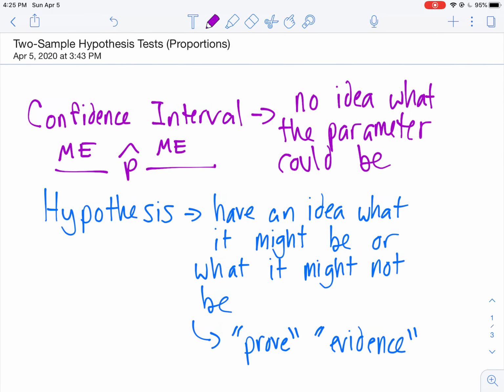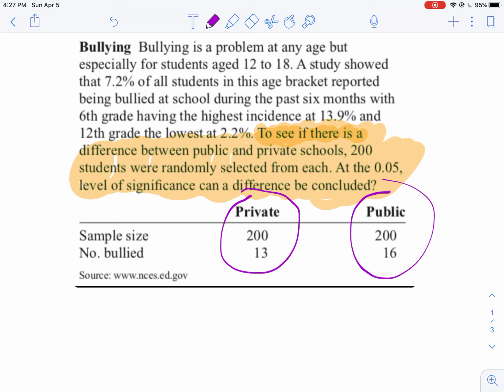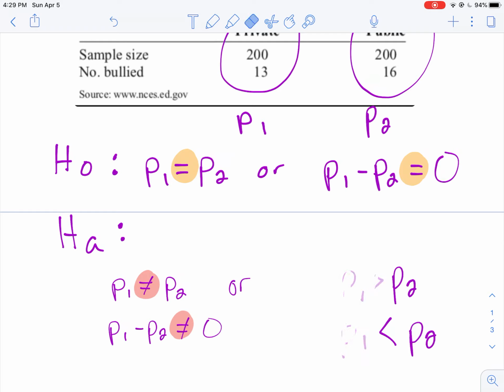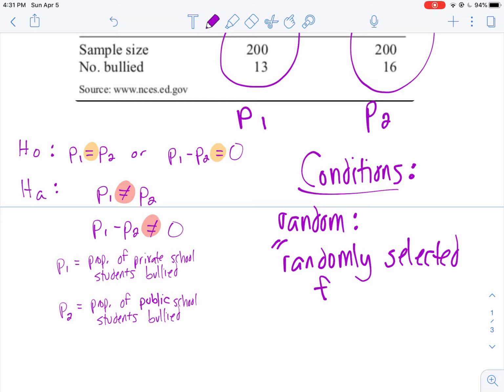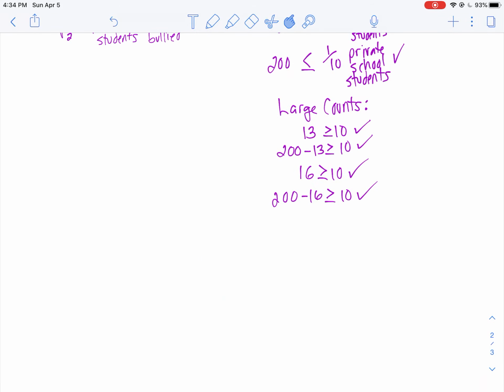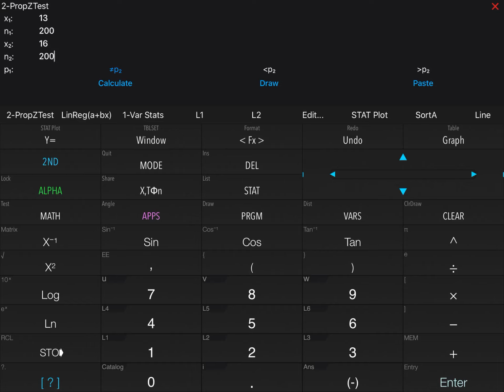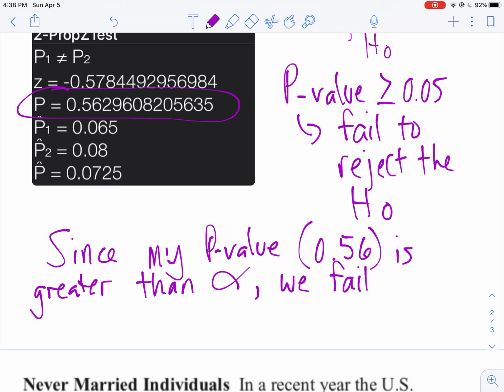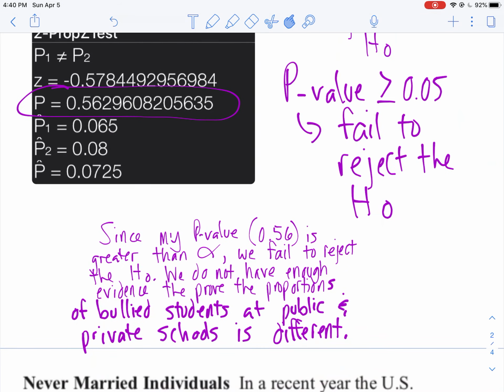Two Sample Hypothesis Tests (Proportions)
How are two sample tests different than one sample tests? How are they similar? I walk through an exam while explaining the important concepts.